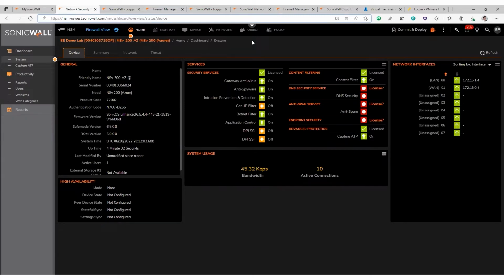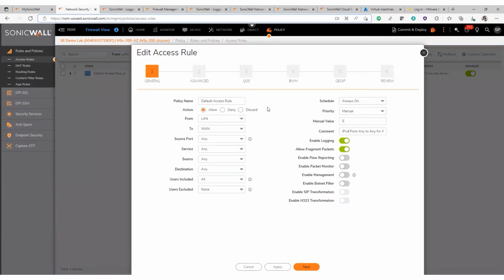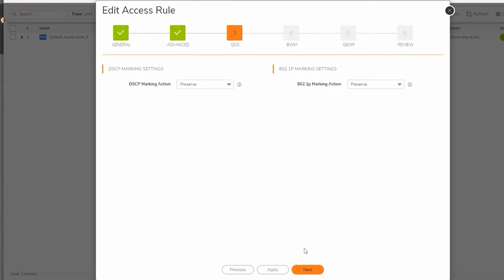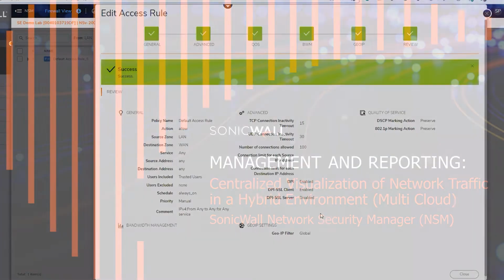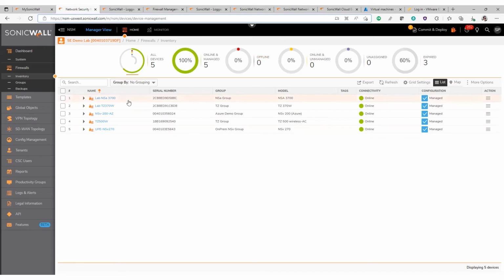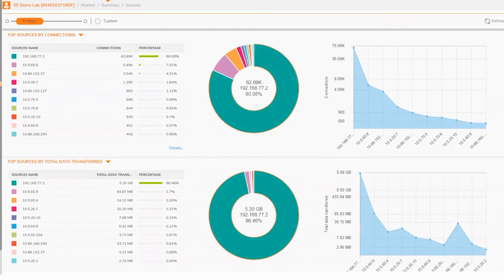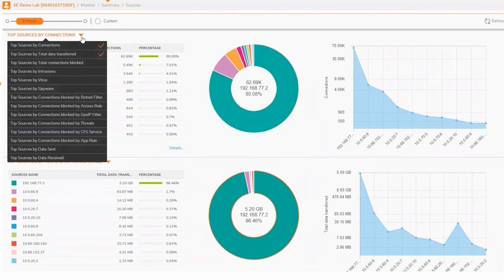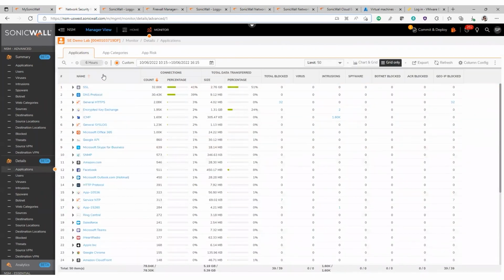Gestão e Relatórios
Este vídeo mostra como gerenciar centralmente a implantação e visualização de firewall

- Implantar firewall de nuvem para inspeção de tráfego norte-sul usando O - - - Gerente de Segurança de Rede (NSM)
- Visualize centralmente o tráfego de rede usando o NSM